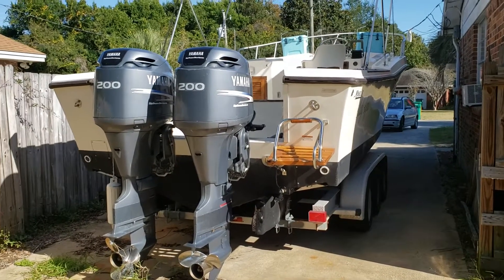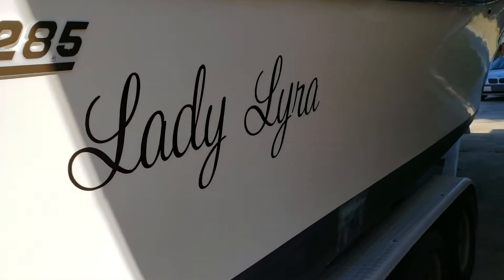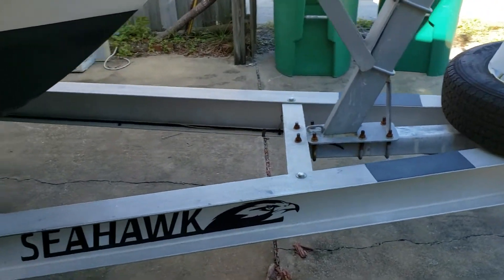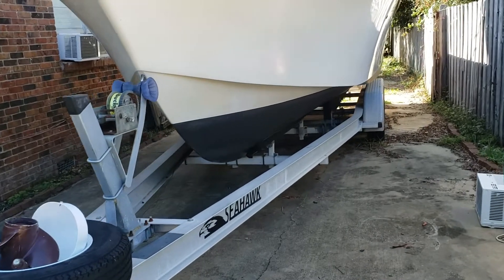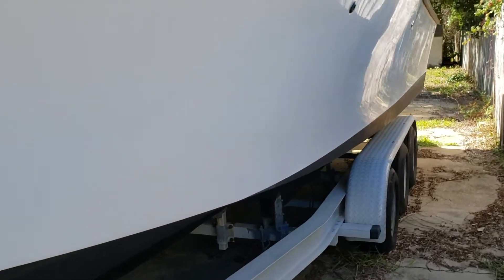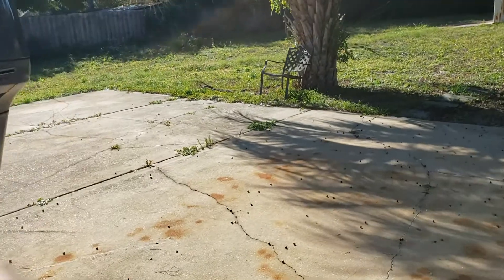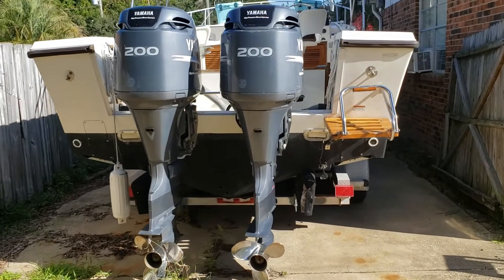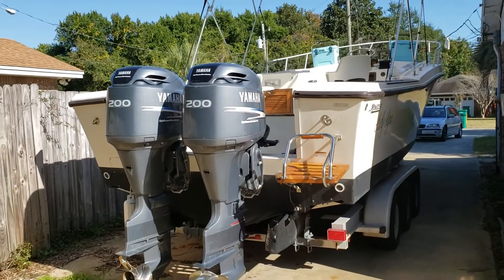1991 Mako 285 Quick Walking Tour Outside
A Quick Walking Tour of the Outside of the 1991 Mako 285 while she sits in her owner's back yard